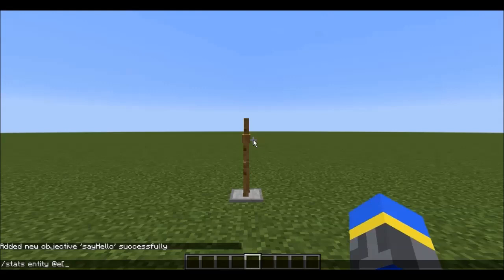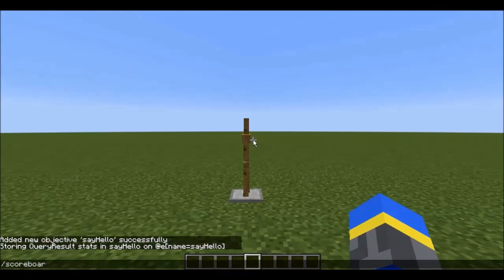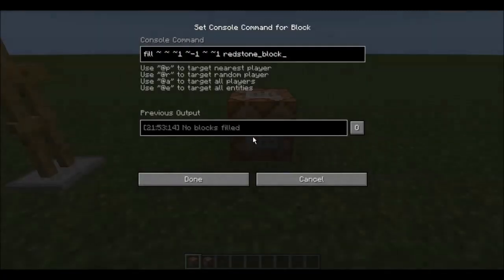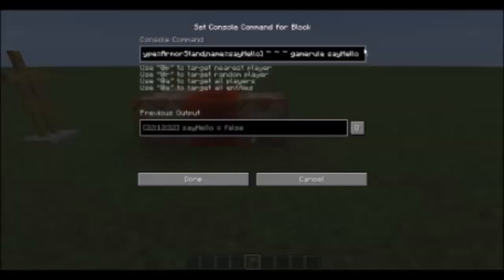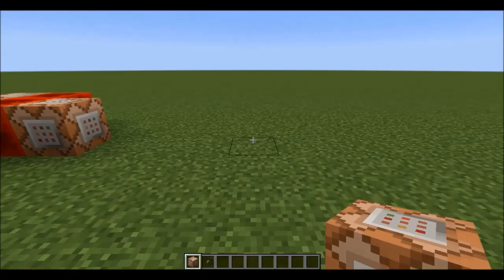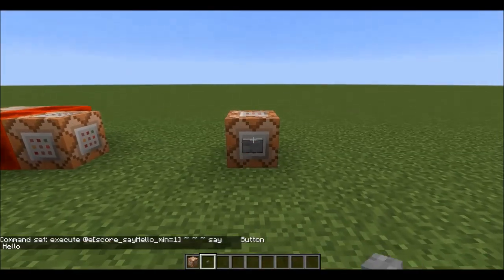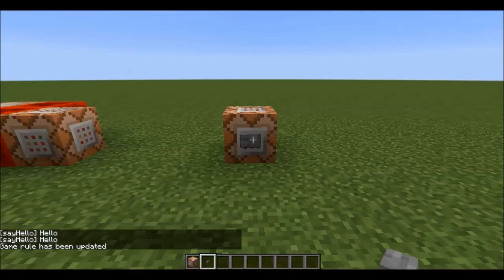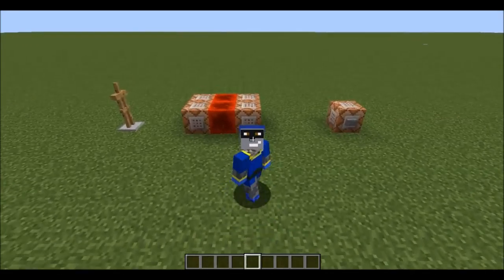Create Custom Gamerules with QueryResult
Customize "/gamerule" with your own parameters!

*** IMPORTANT: As of 1.8.7 (and possibly earlier) it is no longer possible to test for "true" or "false". If a gamerule is set to true or false, the scoreboard simply will not update. Number still work though, so instead of typing "true" or "false", just type 1 or 0.

Commands used:
/scoreboard objectives add OBJECTIVE_NAME dummy

/summon ArmorStand ~ ~ ~ {CustomName:NAME}

/stats entity @e[name=NAME] set QueryResult @e[name=NAME] OBJECTIVE_NAME

/scoreboard players set @e[name=NAME] 0

/gamerule GAMERULE_NAME VALUE         (false = 0, true = 1)

fill ~ ~ ~1 ~1 ~ ~1 minecraft:wool

fill ~ ~ ~1 ~-1 ~ ~1 minecraft:redstone_block

execute @e[type=ArmorStand,name=NAME] ~ ~ ~ gamerule GAMERULE_NAME

execute @e[score_OBJECTIVE_NAME=VALUE] ~ ~ ~ COMMAND